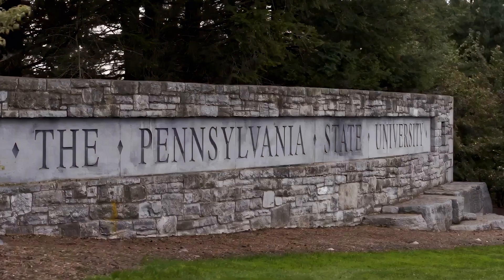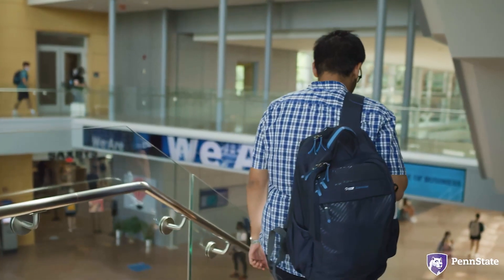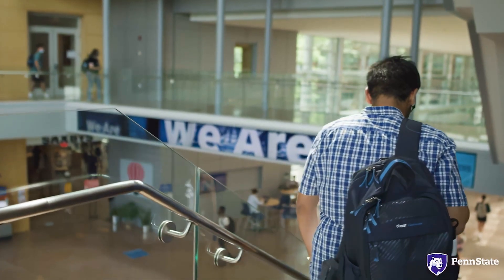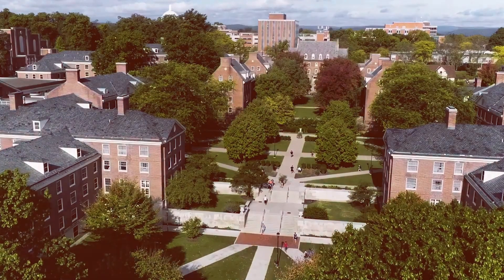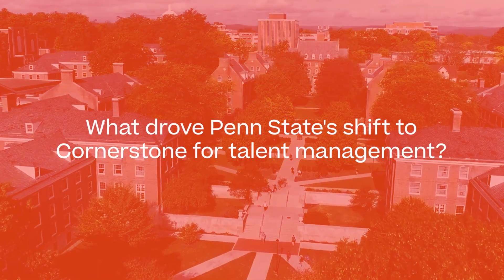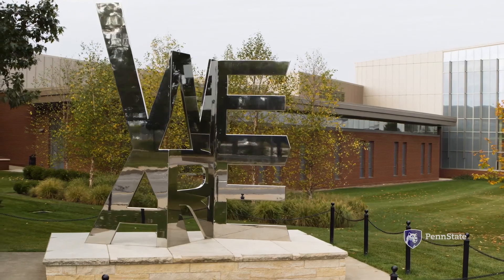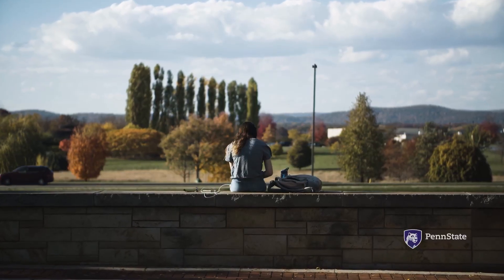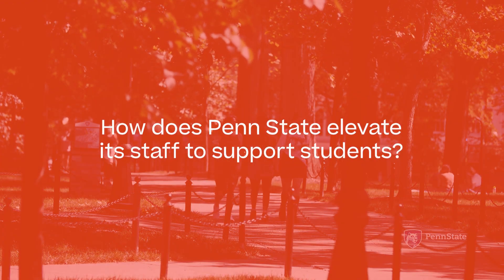Igniting excellence: Penn State's quest for top-tier talent empowerment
Discover how The Pennsylvania State University revolutionized its talent management and employee development through the implementation of Cornerstone LMS. Join Jen Clouser, a Talent Development Specialist at Penn State, as she shares the transformative journey from an outdated DOS-based system to an advanced, integrated talent development platform.

Main Challenges:
- Transitioning from an outdated, inefficient system
- Enhancing employee training and compliance tracking
- Increasing efficiency in talent development

Solutions & Results:
Through Cornerstone LMS, Penn State significantly improved its employee training programs, compliance tracking, and overall talent management efficiency. This strategic move has empowered the university's staff to better support students and advance Penn State's mission of academic and research excellence.

Watch the full case study to learn how innovative technology can drive institutional success in talent development and efficiency.